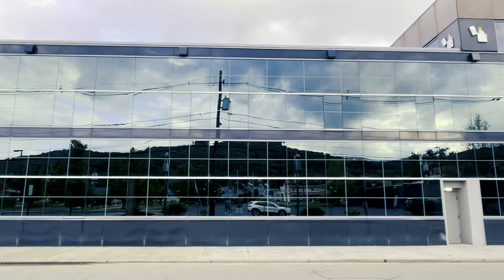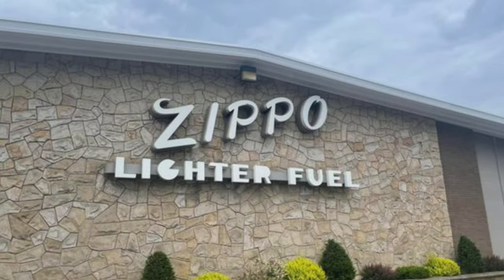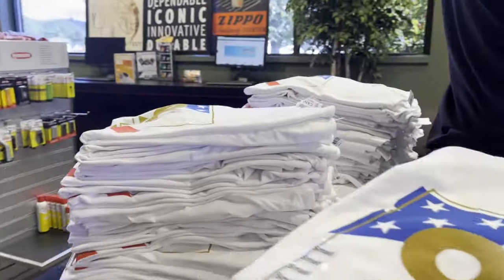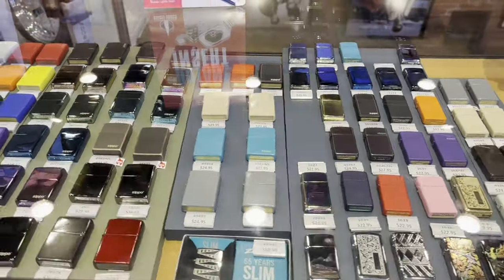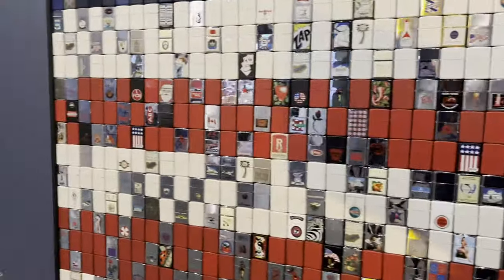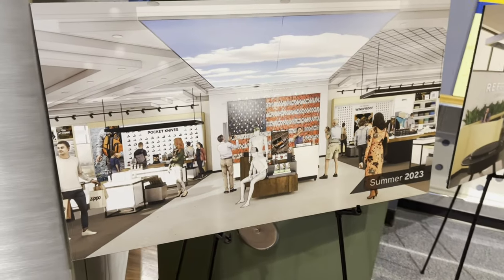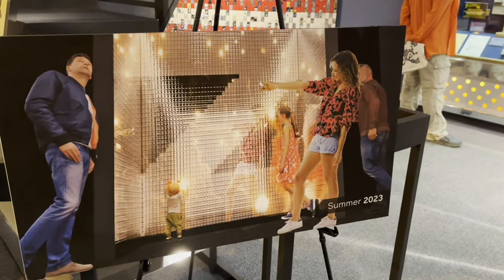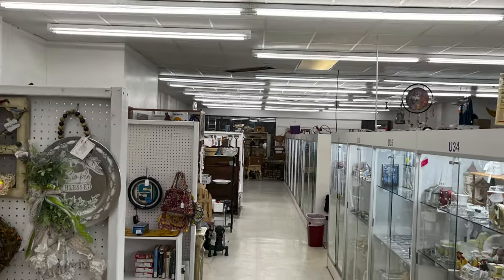Bradford, PA- The Home of Zippo Lighters (Museum Walkthrough)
Have you been to Bradford?
If not, what do you want to see.
If so, what is your favorite destination.
*re-upload*
NEW MAILING ADDRESS:
JRO LIGHTS
Madison, MS 39130

Hey Everyone,
My name is JRO Lights and I have been collecting Zippos for over 10 years. My collecting themes include: limited editions, Collectibles of the years, and any unique/ special designs.
I am not a film expert or editor, however I have a passion for Zippos and I hope to bring a variety and diverse range of Zippo information.
My mission is to bring knowledge to both new collectors and more seasoned collectors, and also bring more knowledge to myself.